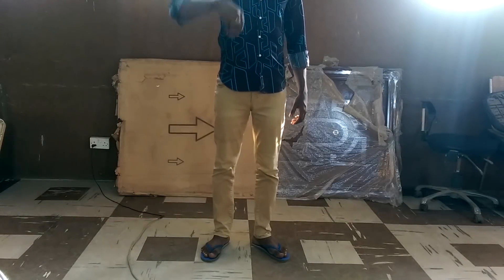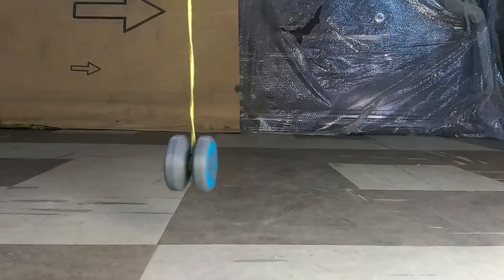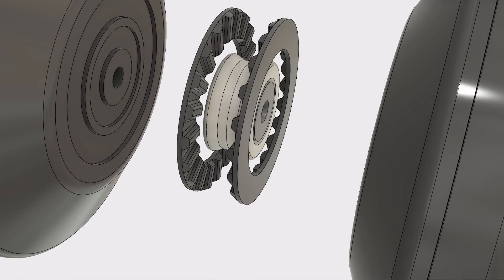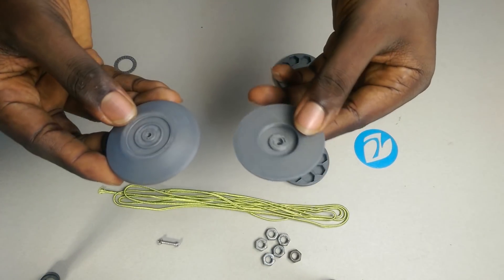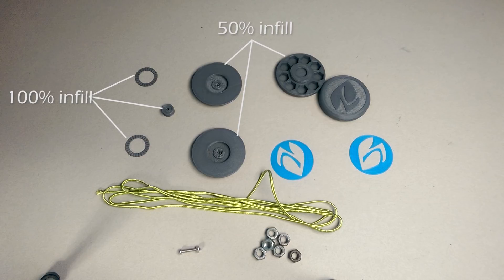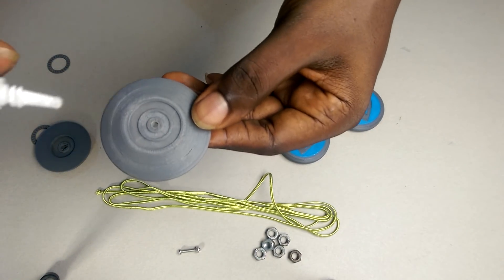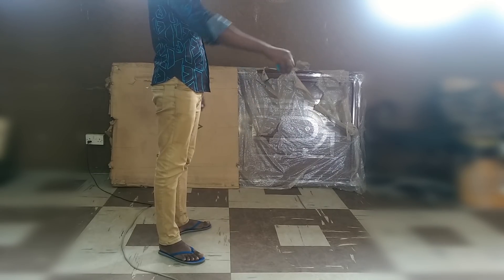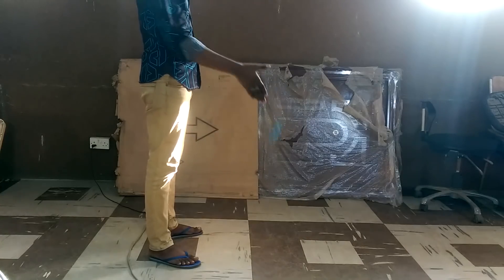Fully 3D Printed YOYO.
i designed a fully 3d printable yoyo, complete with 3d printed bearing, 3d printed response pad and the option of adding m6 nuts to give the yoyo more weight.